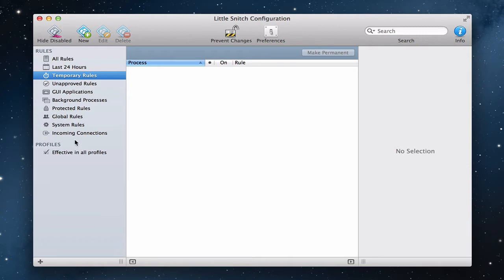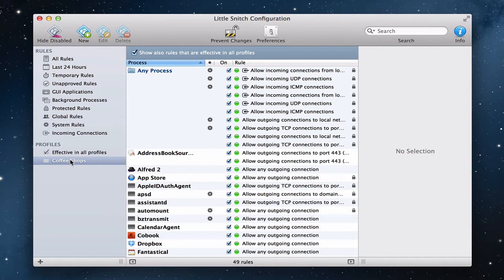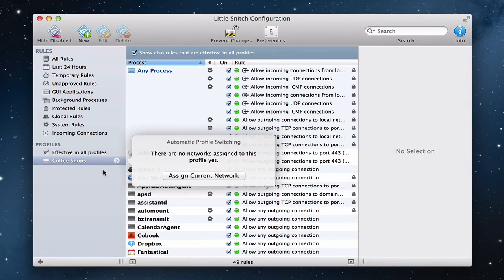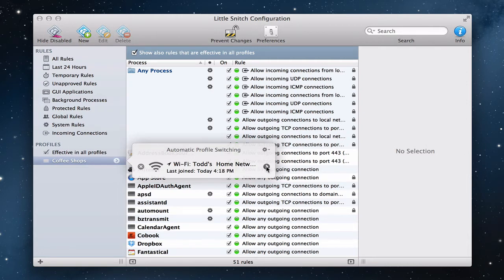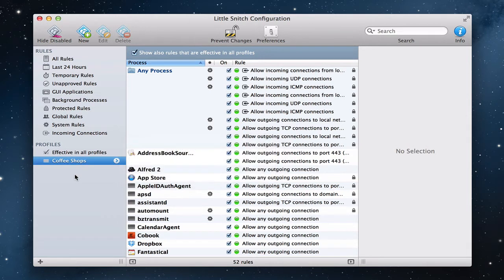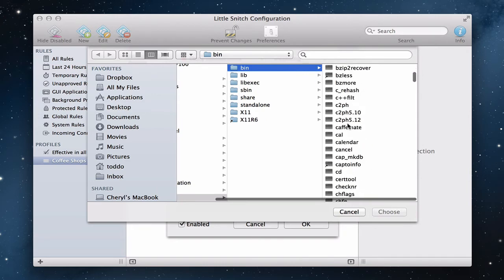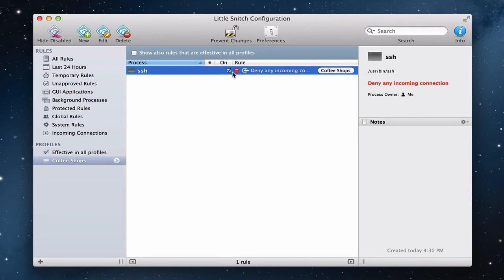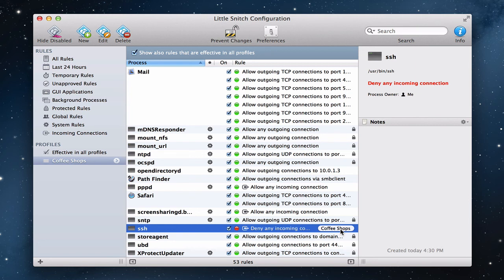Mountain Lion Server Part 47: Little Snitch Part 3-Profiles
In this screencast tutorial we continue to look at Little Snitch. This week, I cover how to set up and use profiles. Profiles are useful if you want to change your security settings depending on the environment you are in. While these might not be as useful for your server itself, the certainly provide a great way to manage your mobile devices to be able to monitor who is trying to access your server when you are on other networks especially public ones.I cover how to set up a profile and how to set up unique rules for each location you have a profile for.

If you find these videos helpful, please like, favorite and share them with others so they can find them. Thank you so much for all your remarks and support!